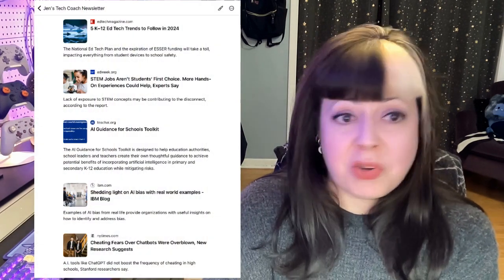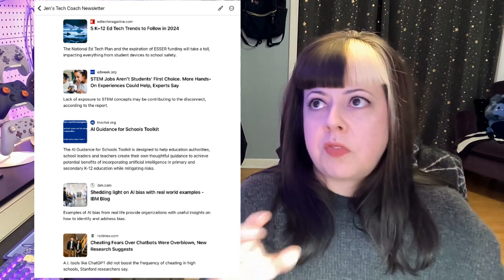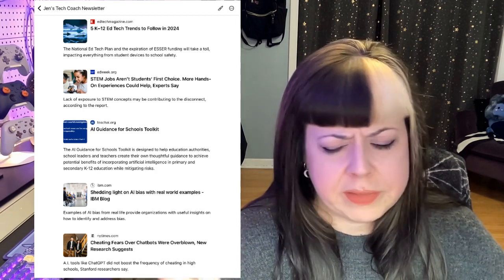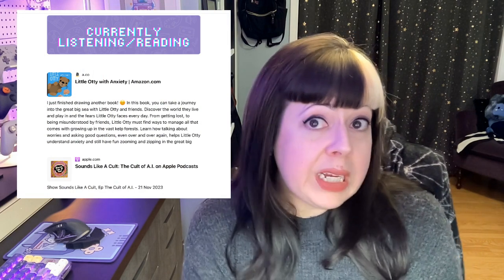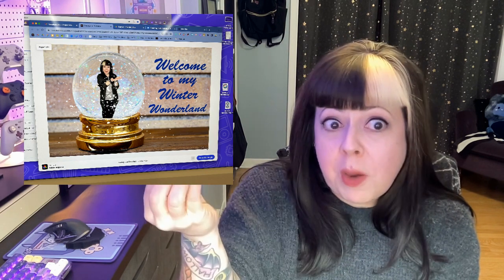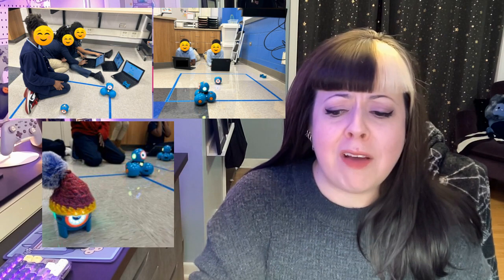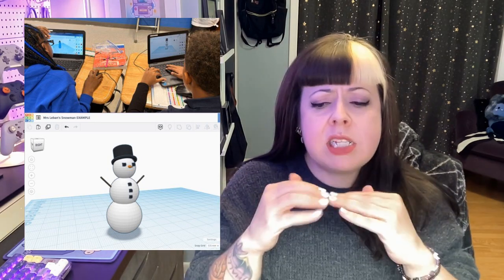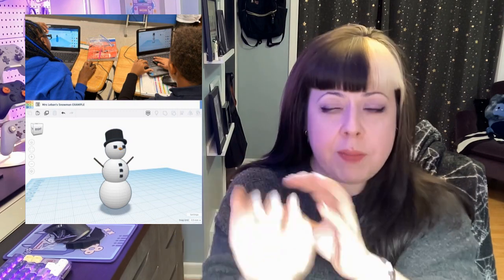Instructional Tech Coach Newsletter | January 2024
This is the fifth Instructional Tech Coach newsletter video update for the 2023-24 school year! I work for the Learning Technology Center of Illinois as an Instructional Tech Coach for two K-8 districts in South Cook County.

The Learning Technology Center is a statewide program that supports all public K-12 districts, schools, and educators through technology initiatives, services, and professional learning opportunities. Our goal is to maximize school districts’ access to technology and enhance districts’ use of technology to improve educational opportunities for the students of Illinois.

NOTE: I use WeVideo to edit my videos, and all music is from the WeVideo media library. The WeVideo Essentials library contains over 1,000,000 licensed stock media files that you can use without worrying about copyright. Yay!